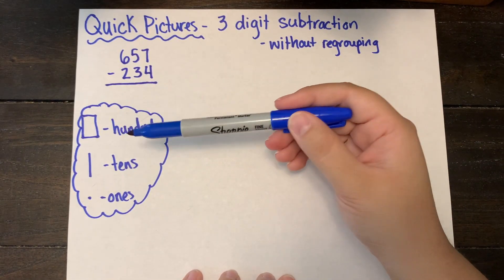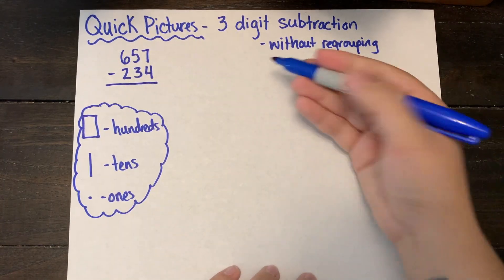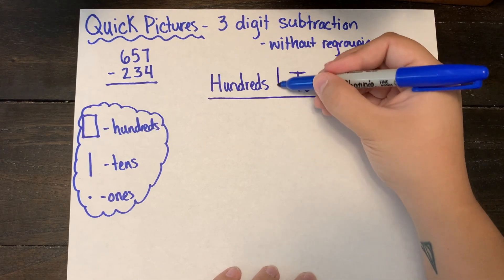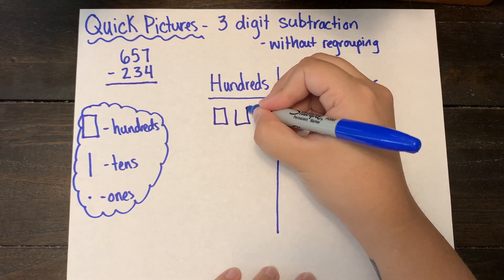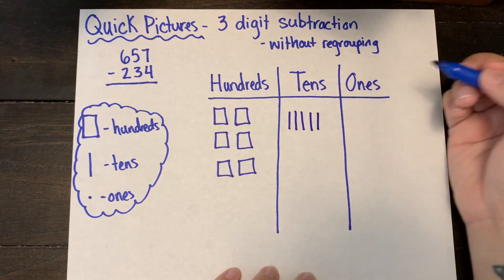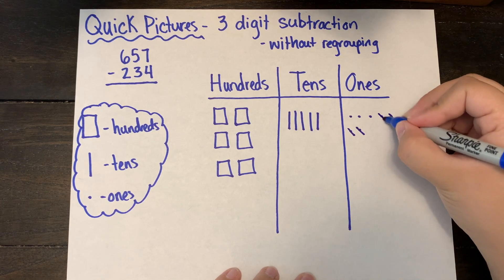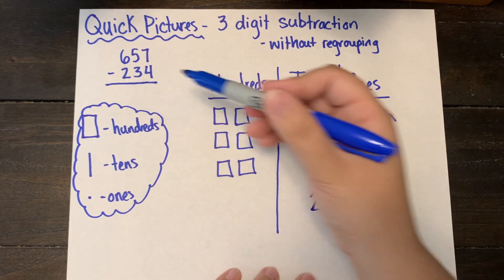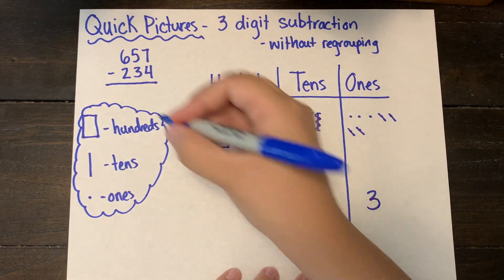3 Digit Subtraction Quick Pictures WITHOUT Regrouping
This video is about 3 Digit Subtraction Quick Pictures WITHOUT Regrouping